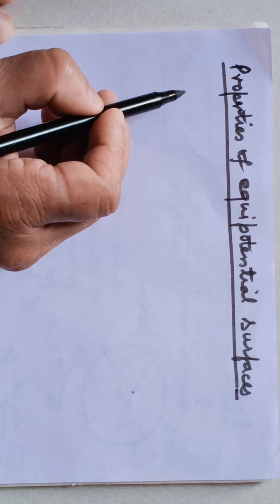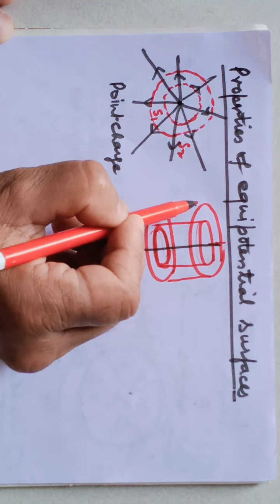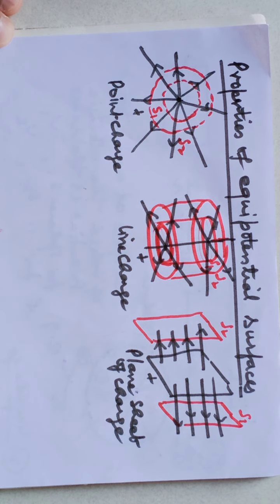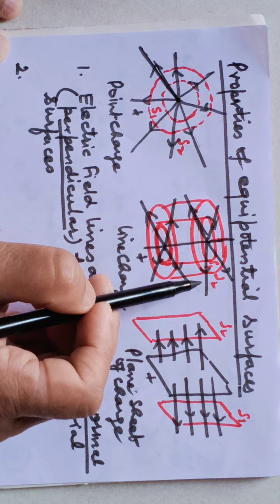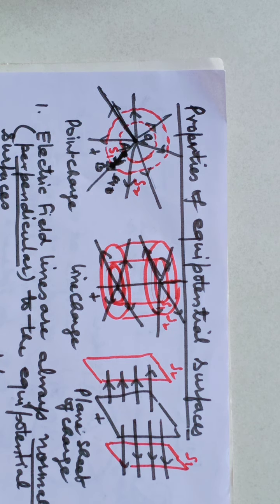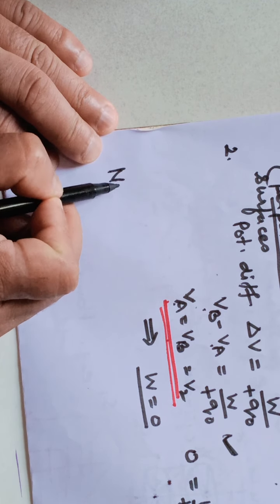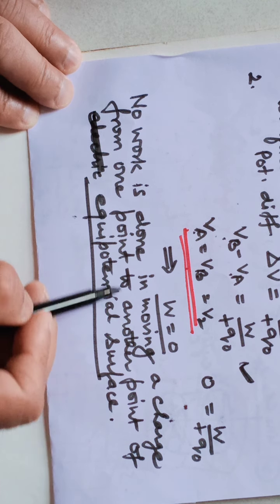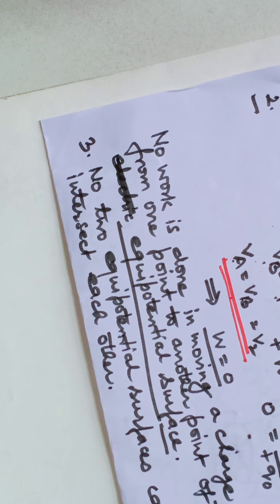Properties of equipotential surfaces